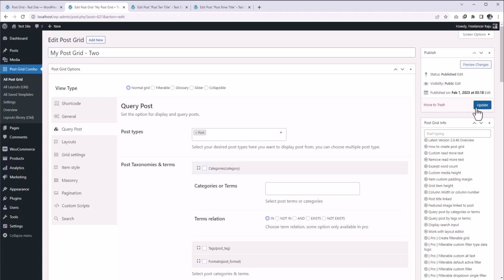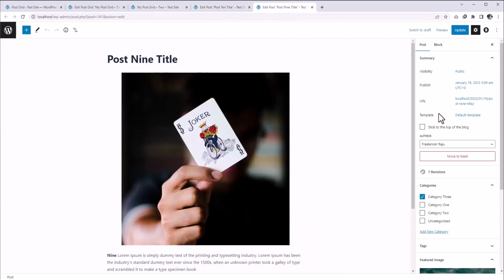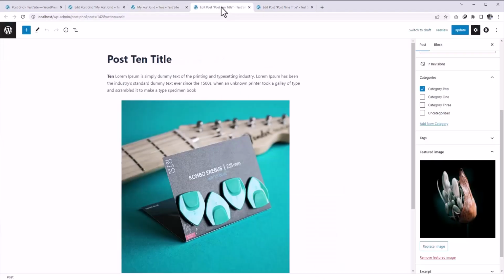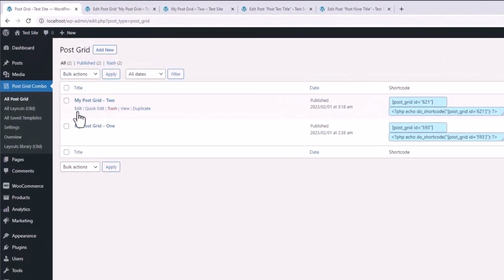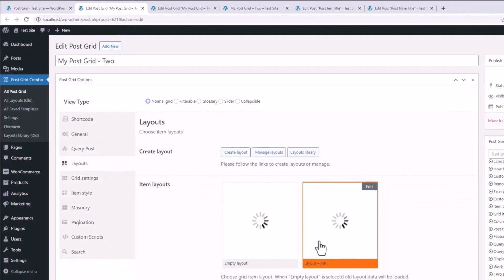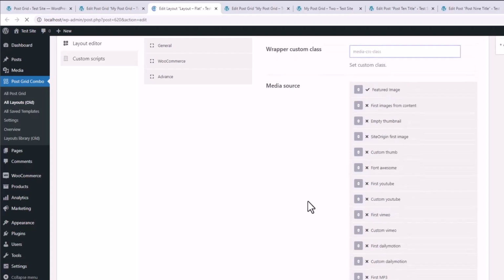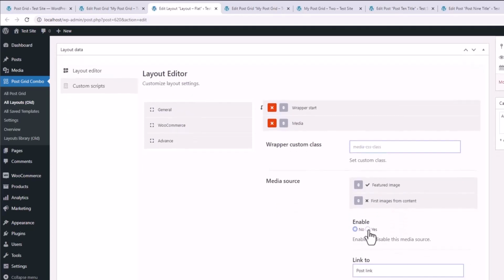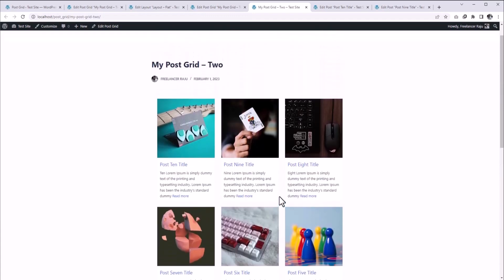Combo Blocks (Post Grid Combo) - Display images from the post content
Attention! We have updated the name of our plugin from 'Post Grid Combo' to 'Combo Blocks'.

This video shows how you can display images from the post content rather than the feature image.